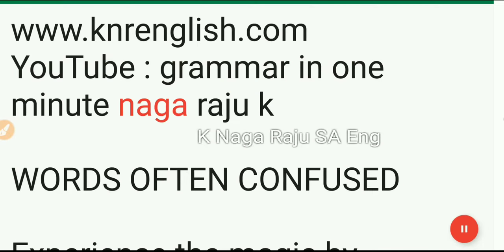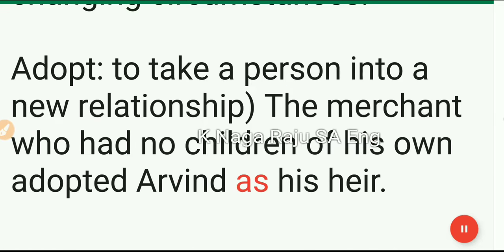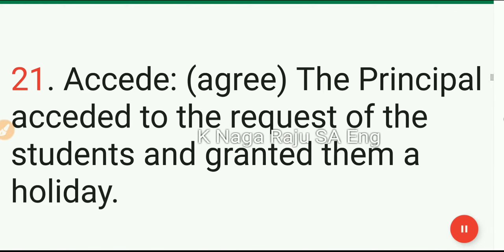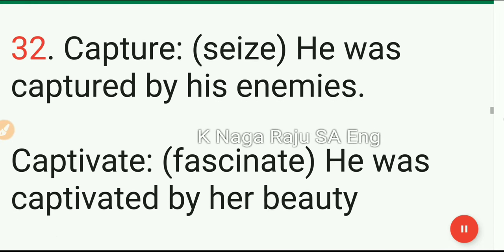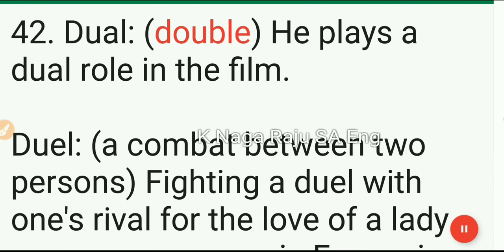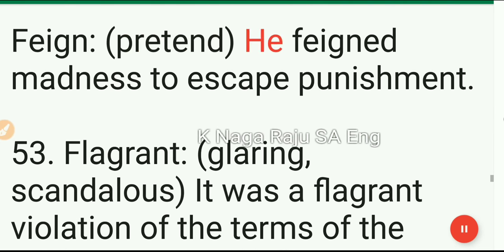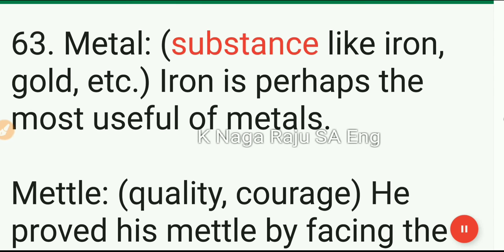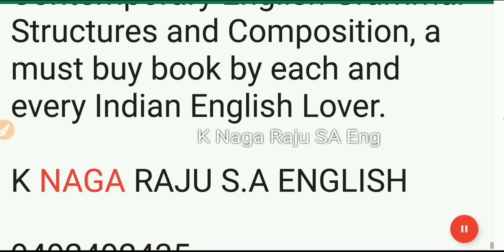Words Often Confused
Dear friends,
1. You must go through the lines for the first 5 readings
2. Then no need to read the lines.
3. Just listen to the world's most addicted voice as many times as possible.
4. Finally, you will have the wonderful experience as I promised.

Credits: source : David Green's Contemporary English Grammar Structures and Composition.
And Macmillan

Thank you very much for your help.